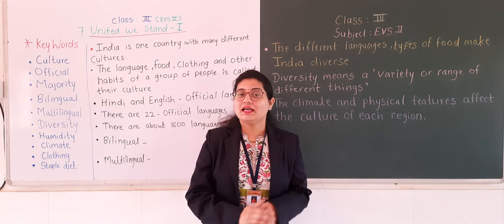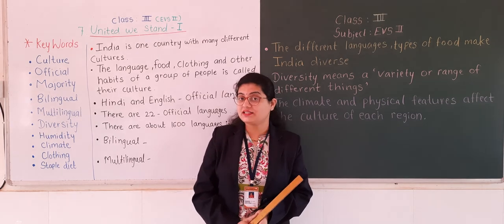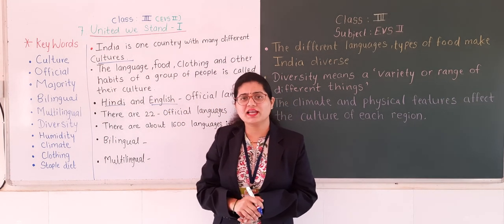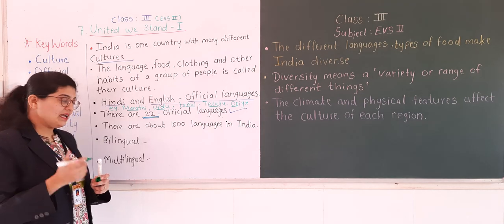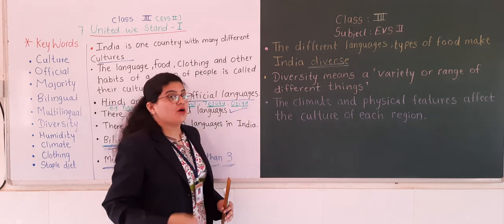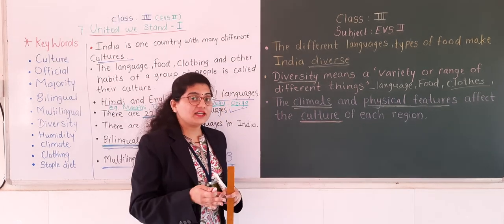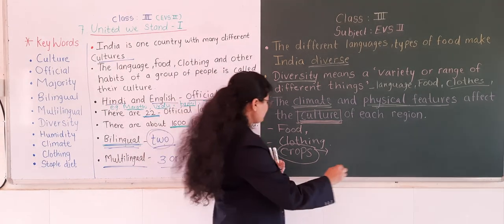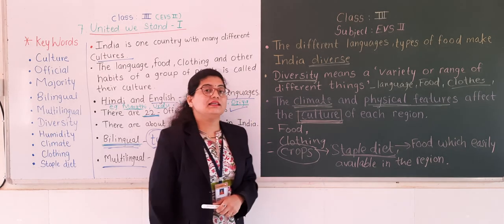CLASS 3RD EVS II CHAPTER 7 UNITED WE STAND I SESSION 1